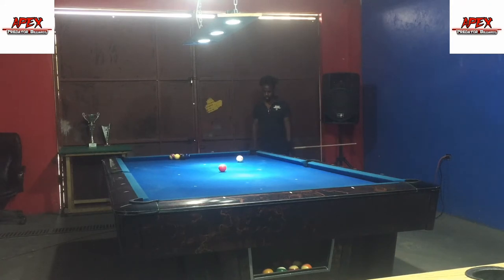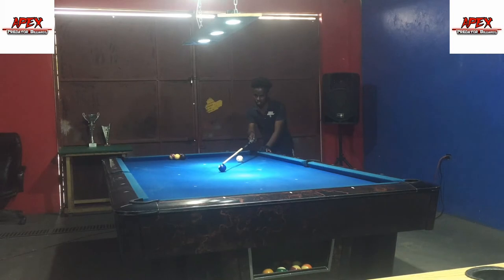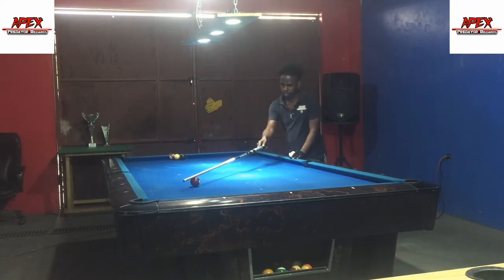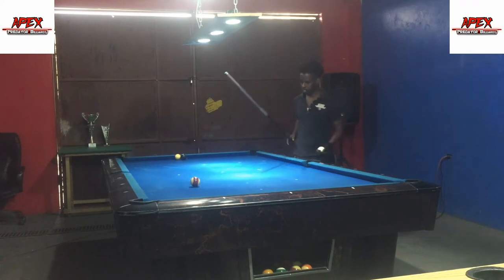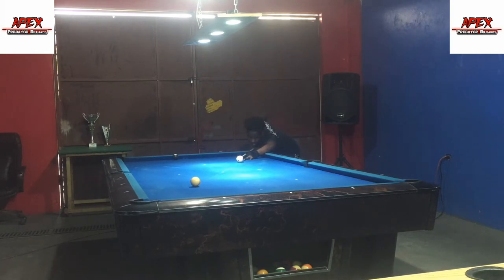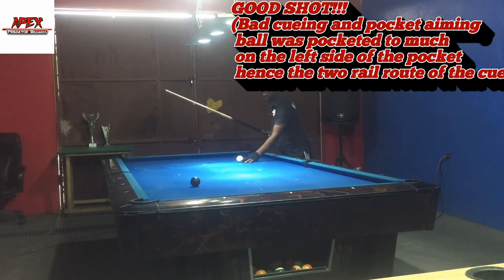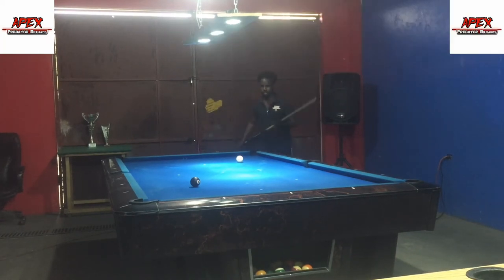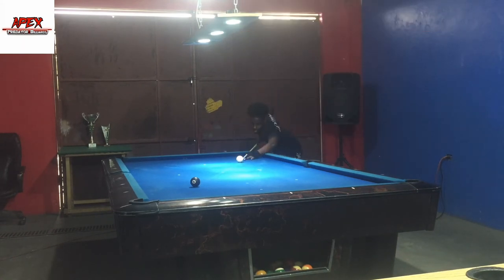TESTING STROKE ALIGNMENT FOR STRAIGHT IN SHOTS.(explained through commentary.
in this video I stroke alignment test was done while Spain straight and shot using draw follow and stop errors were made to see exactly where needs to be fixed in the stroke